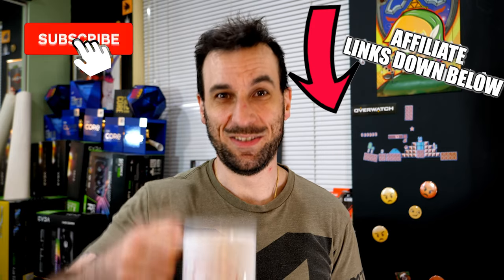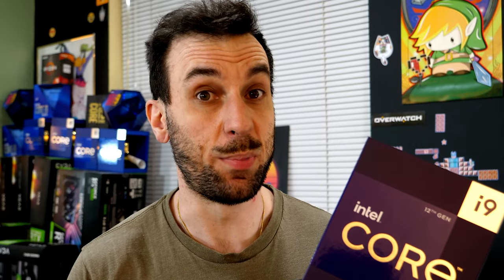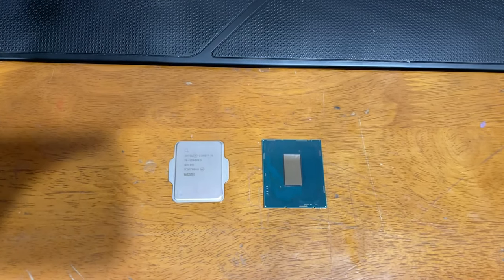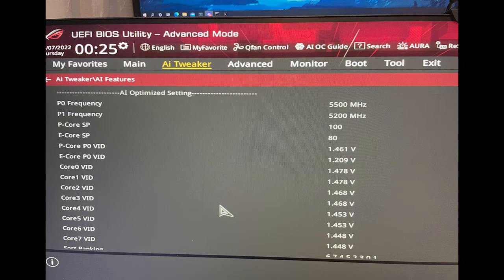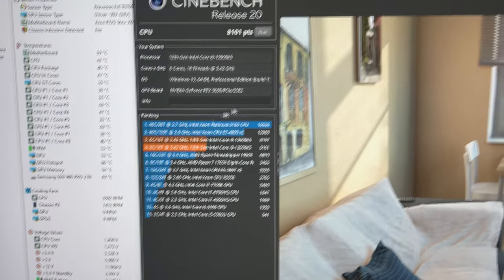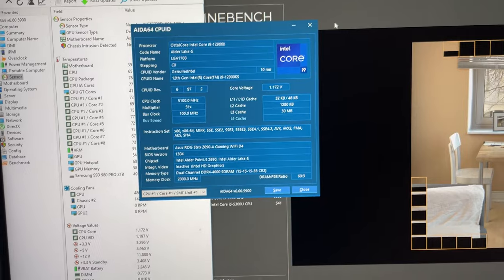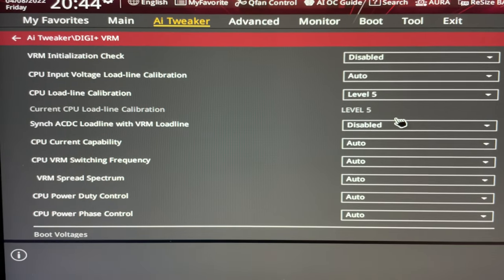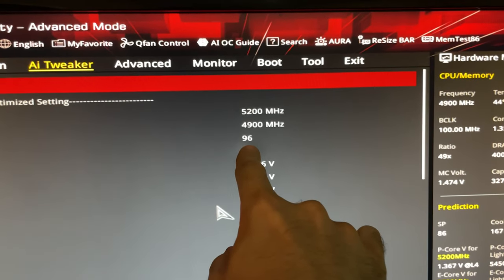12900KS VS 12900K REVIEW BENCHMARK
BETTER SILICON QUALITY!!  Is the extra 300$ worth it!?

Thermaltake Watercooling kit
LGA1700 Bracket